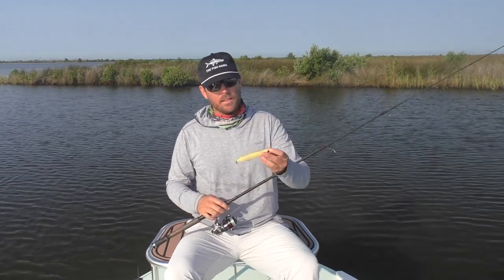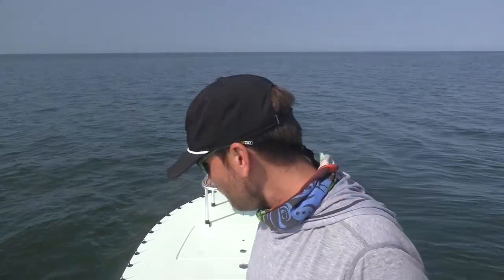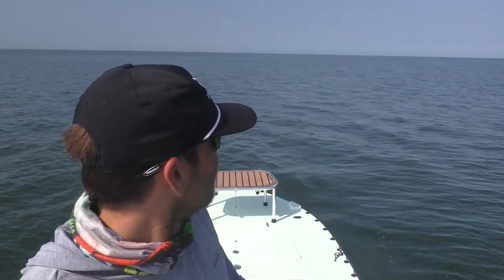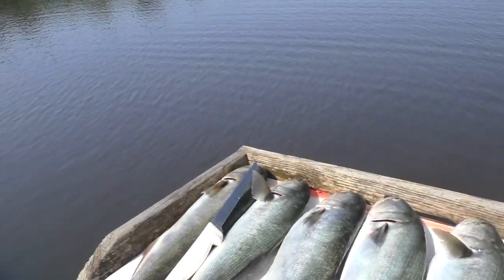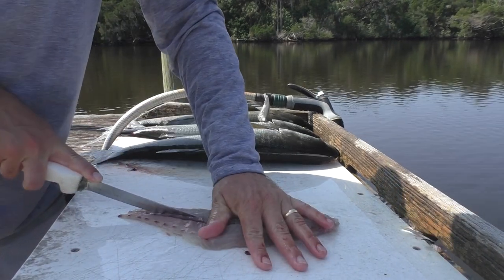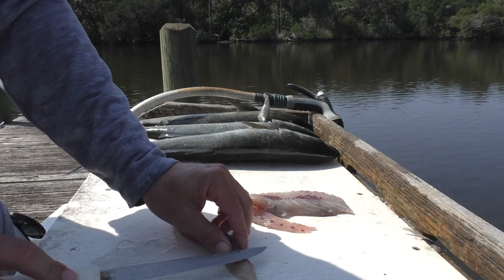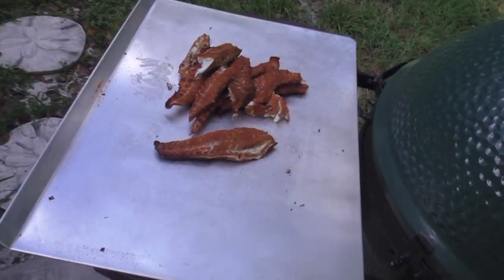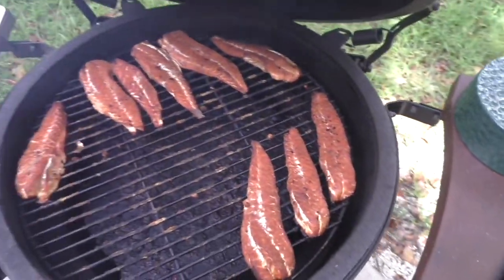Catching and Smoking Blue Fish. Floridas Nature Coast.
In this video Cast Kyle Staton shows you how he likes to catch, clean and cook Blue Fish for making smoked fish dip. Fishing in Homosassa Florida.

Capt Kyle Staton
ShallowSightings.com